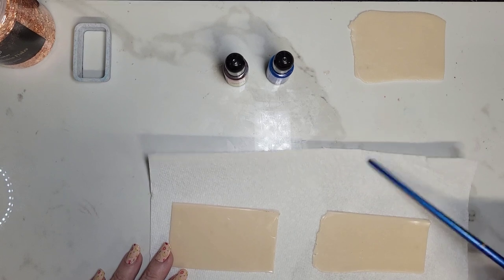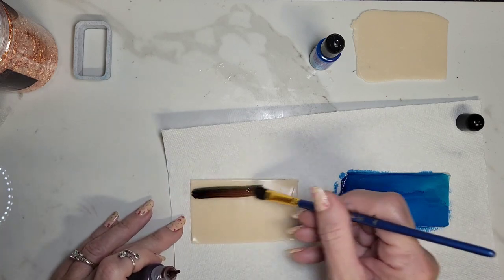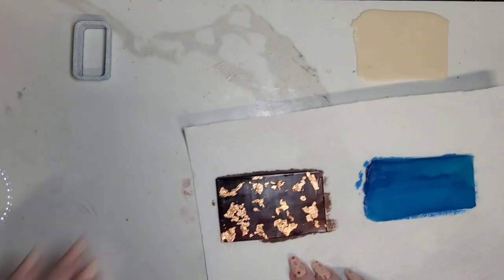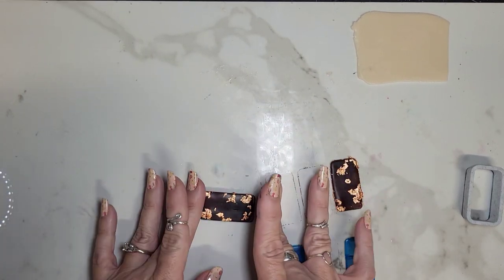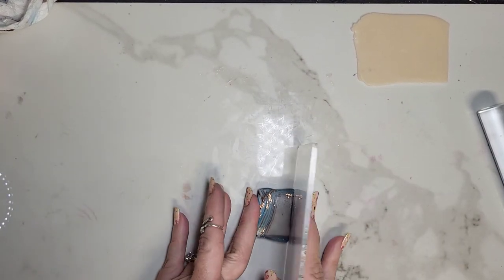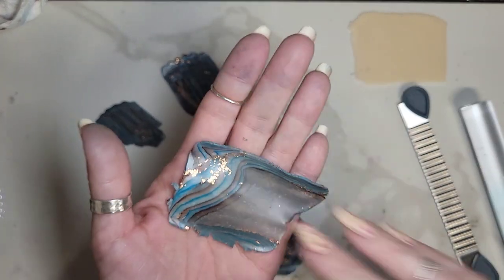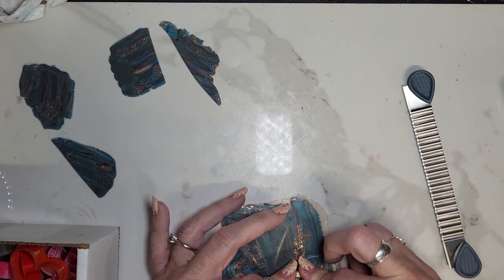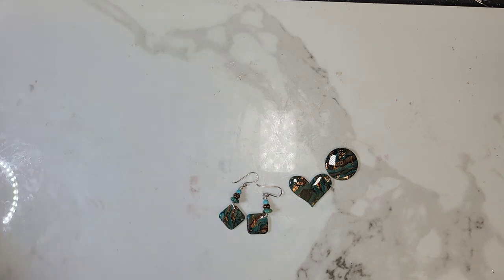Faux stone- alcohol ink and copper foil polymer clay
Hi!  We are making a faux stone effect on polymer clay!  I use alcohol inks and copper foil on translucent clay. Check it out!!